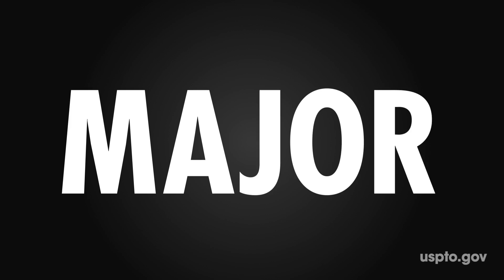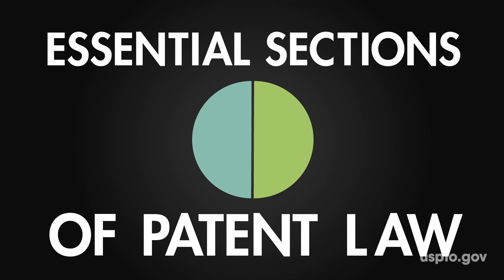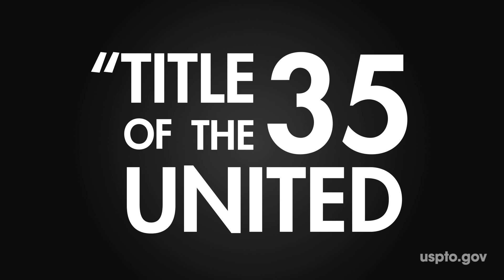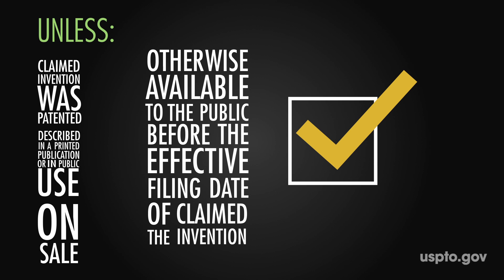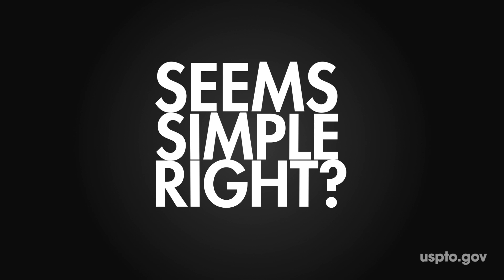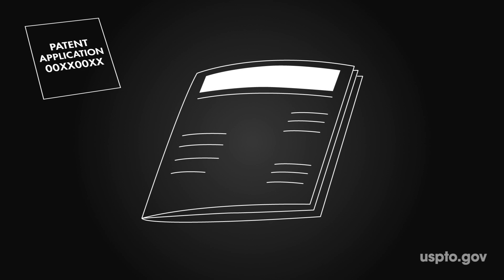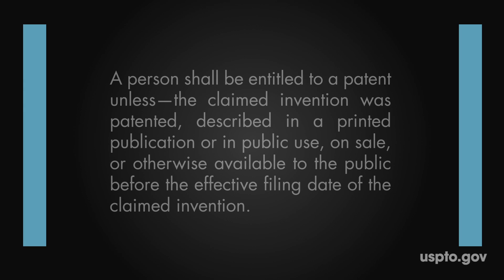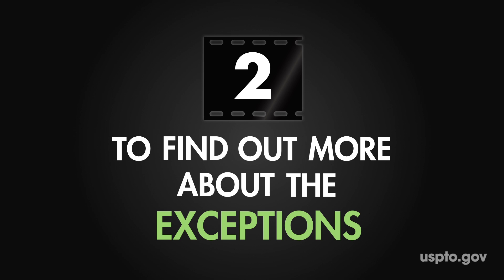First Inventor to File, Video #1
On March 16, a major change occurs in U.S. patent law. The United States will move from a first-to-invent patent system to one that issues patents to the first inventor to file.

To view more in-depth training on the changes to First Inventor to File: